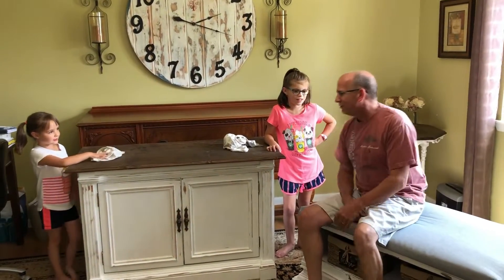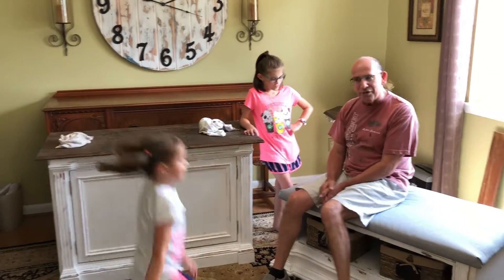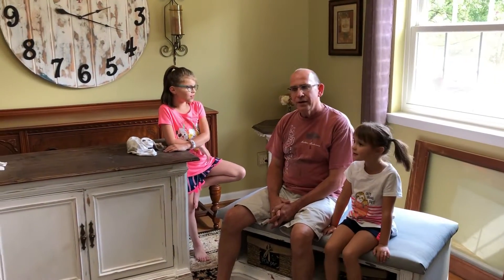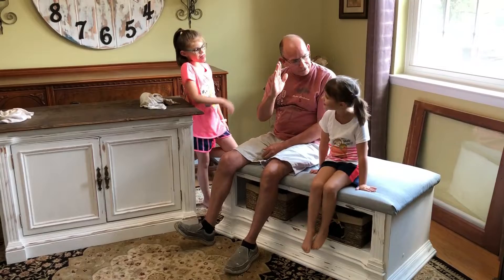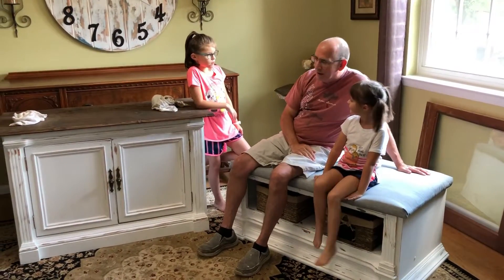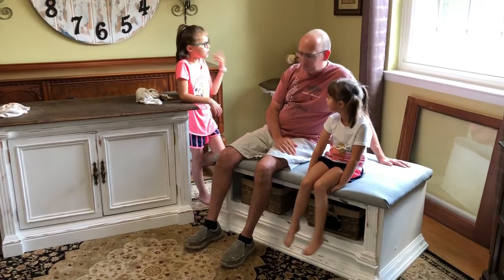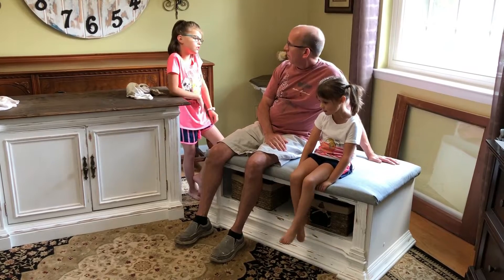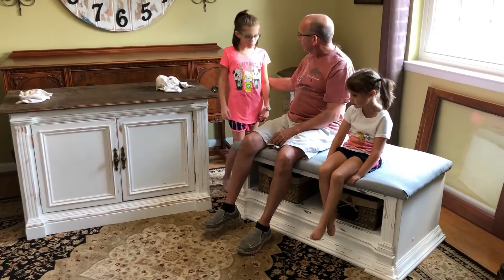Grandpa's Girls Ep 4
Remember that big ole' entertainment center that Grandpa's Girls were coming up with ideas about? Well now it's time for The Rustic Splinter to reveal what it turned in to!